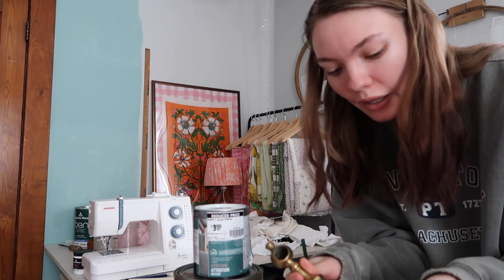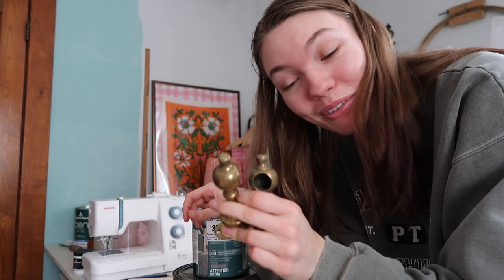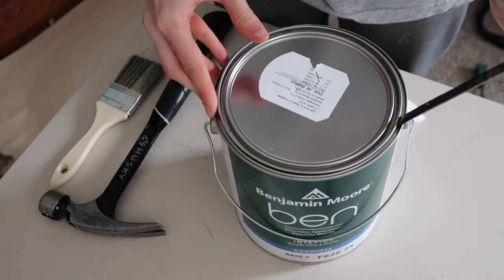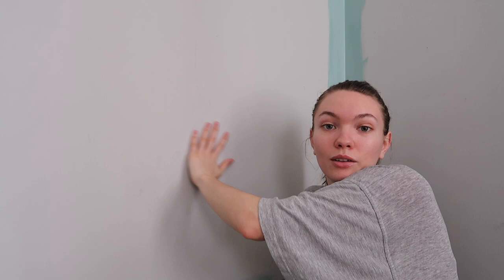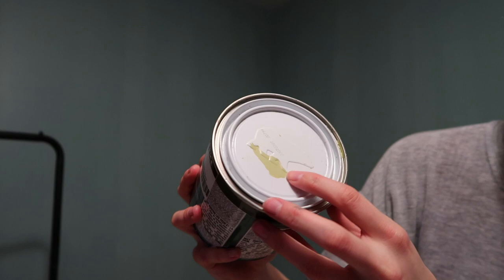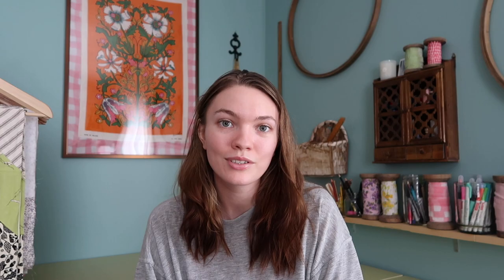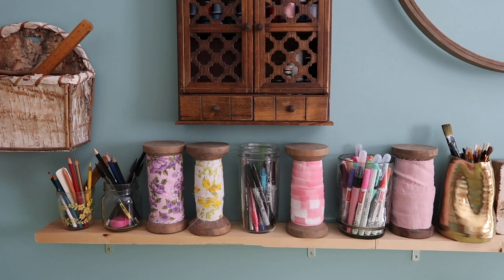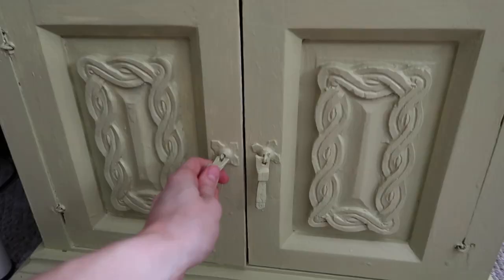creating my dream sewing room episode 1 ✂️ the sewing corner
Today's video is the start of a mini series here, making my dream sewing room come to life! I have a lot of ideas and this is just the start but with my projects recently I've been trying to take my time more and just finish small portions of big projects and avoid burnout.

So in this episode I wanted to complete the corner that I sew in. This is the most important part of a sewing room but I wanted it to be easily tucked away so I don't feel like I have to be sewing all the time but at the same time being completely functional. And I think I did that. I cleaned the space, painted the walls and even refinished some furniture pieces before I finished the space off with some functional accents on the walls.

I hope this gives you some inspiration for a space of your own!!

I forgot to mention this in the video but the paint colour I used is Kensington Green by Benjamin Moore 🥰

Follow my new home design Instagram @bellahunterhome to follow along my future projects! 🏡

💘 tiktok & instagram @bellaviglianti 💘